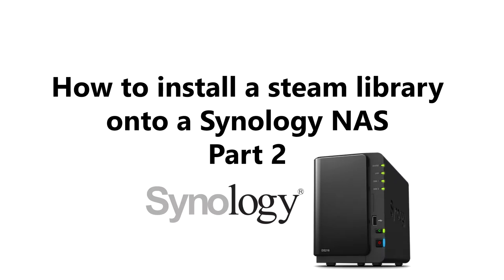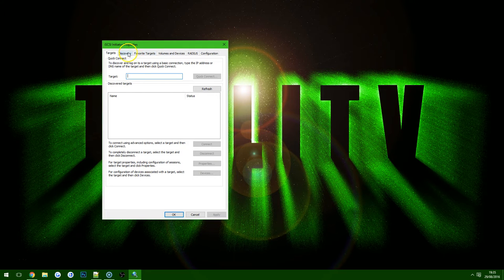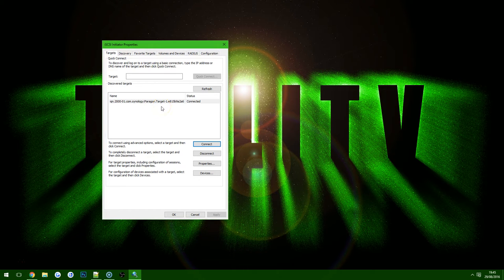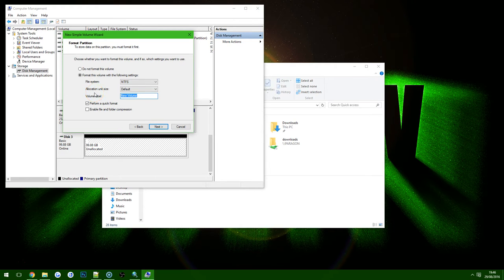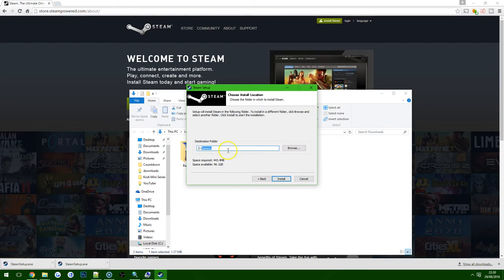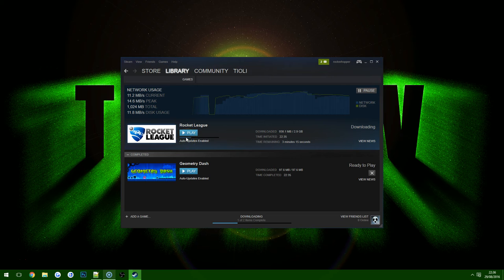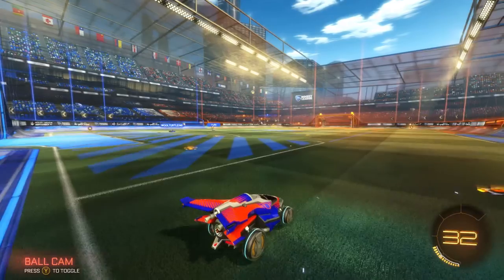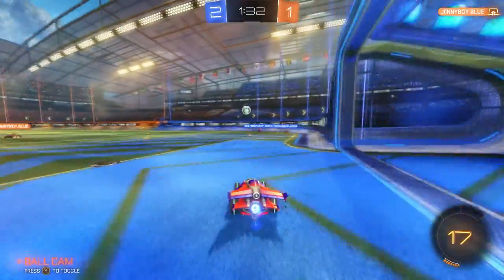Play Steam Games from Your Synology NAS | Part 2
In this video I take you through the steps of setting up the iSCSI initiator on the NAS and we attempt to play games from a steam library on the NAS. Will it work?! Watch to find out!